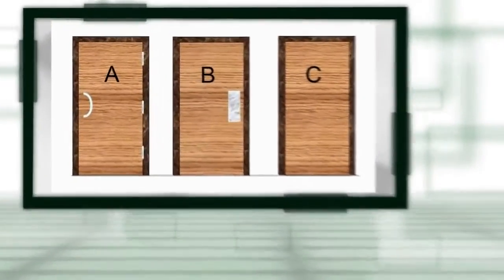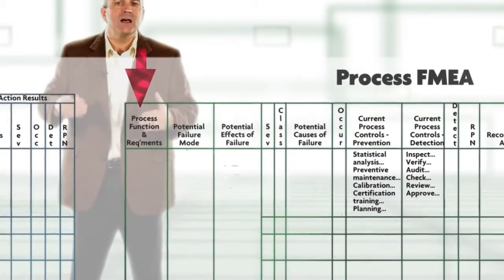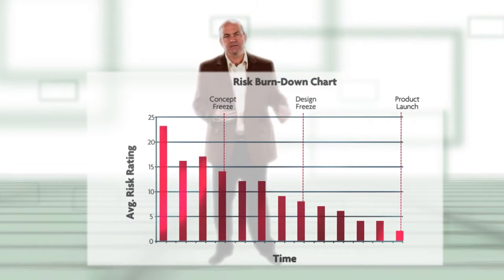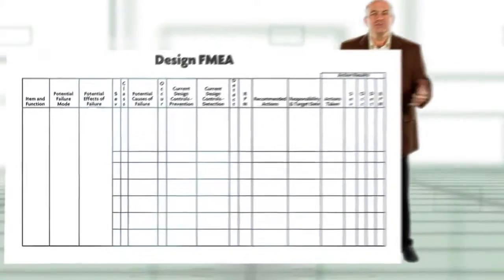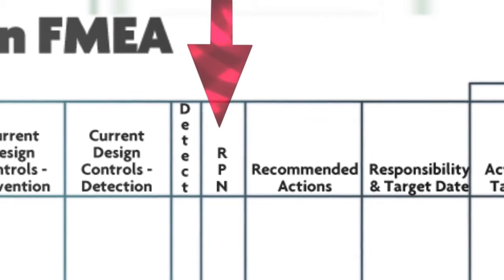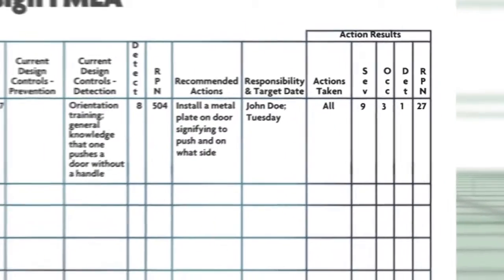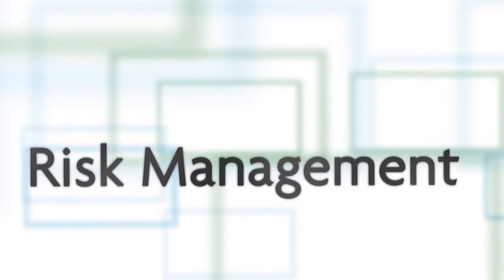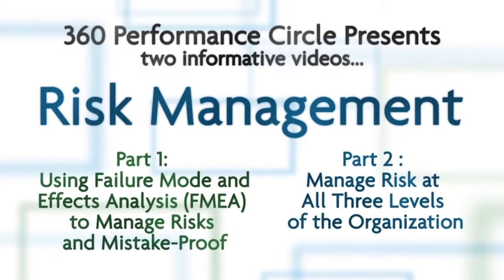Risk Management Set Preview FMEA, ISO 9001 2015, Mistake Proof,